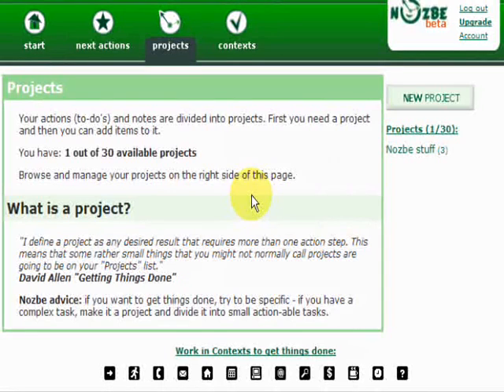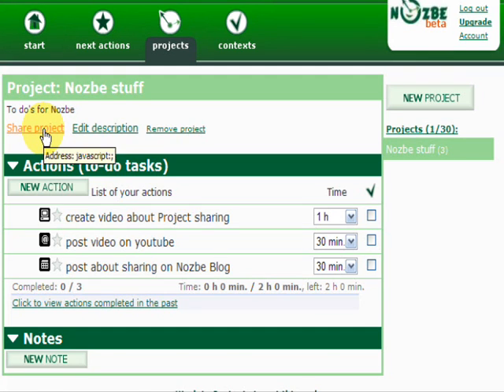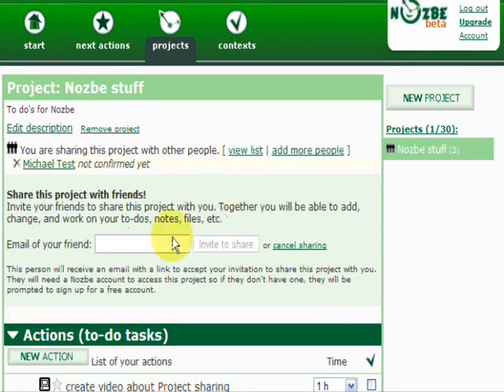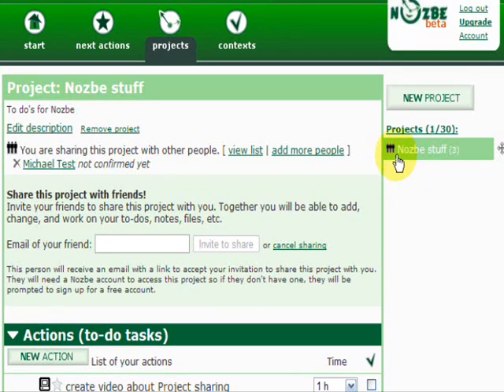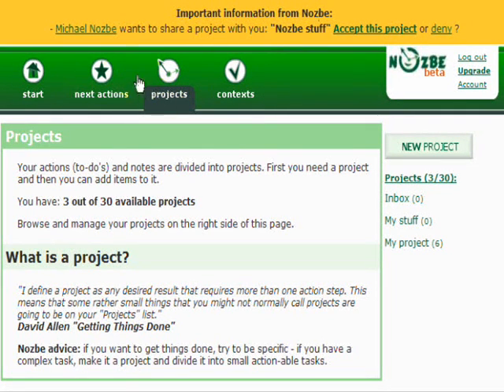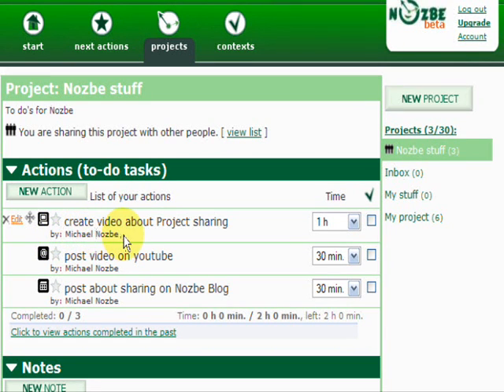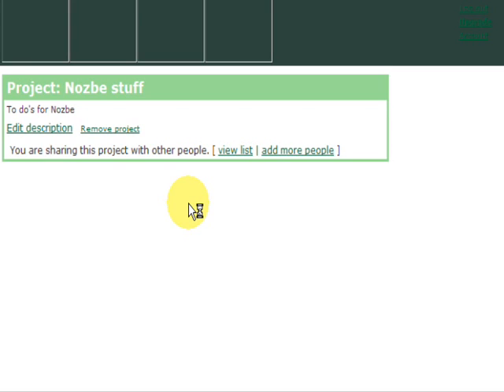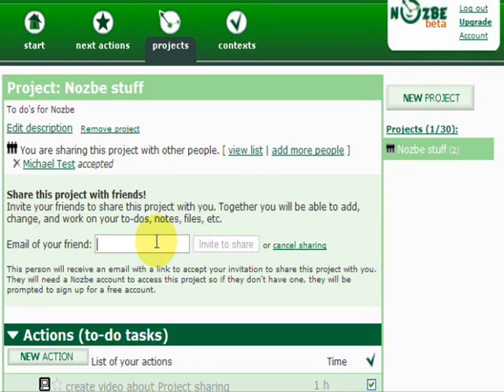Nozbe - Project Sharing - GTD - Getting Things Done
- Tutorial Part 4 - SHARING your projects in Nozbe.
Nozbe is a web-based GTD - Getting Things Done system to help you be more productive, inspired by David Allen.